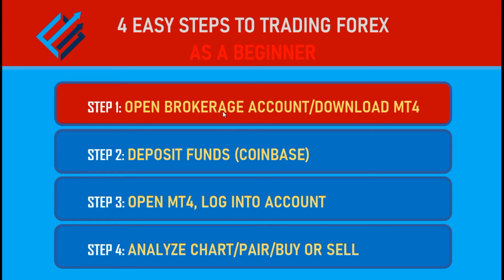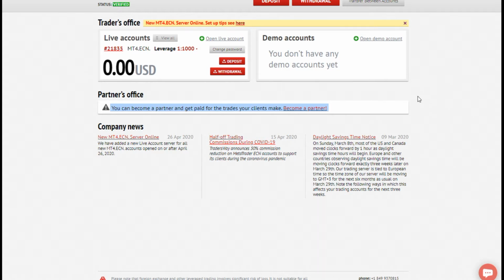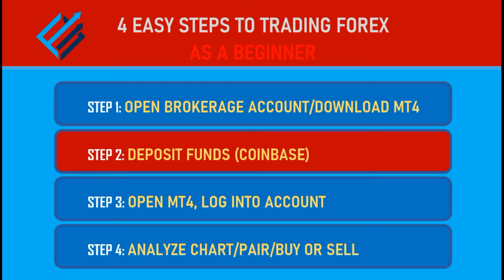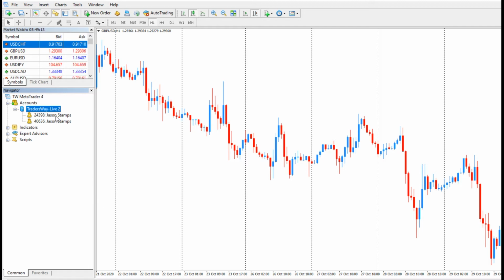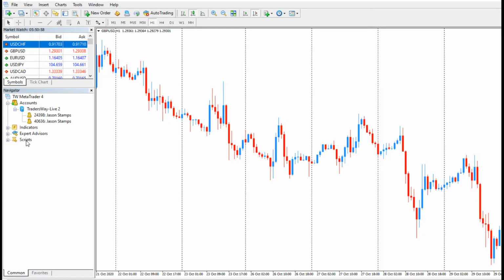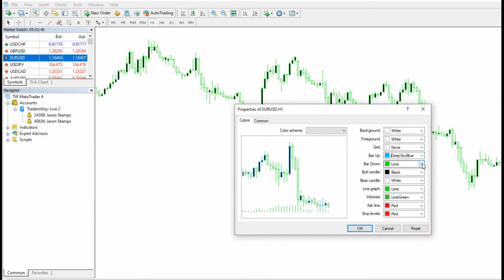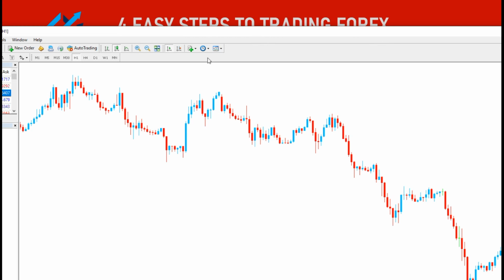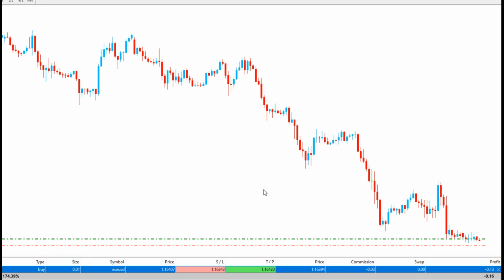How to trade forex for beginners | Step by Step Quick Start Forex Guide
Forex | Getting Started for Beginners | Step by Step Quick Start Forex Guide
In this beginner Forex video we discus 4 steps to get started trading forex. We review opening a forex broker account, downloading mt4, logging in, and placing a trade.

This is the video I wish I had 8 years ago. I wish there was a video that explained the basics of forex/currency trading. Unfortunately forex was not as popular back then and as a beginner it took me a long time to figure out the basics.

Links:
Broker account:

Full course (beginner friendly) - Covers growing a small account